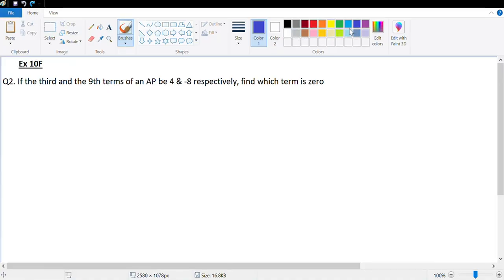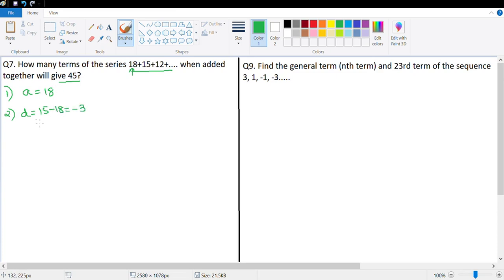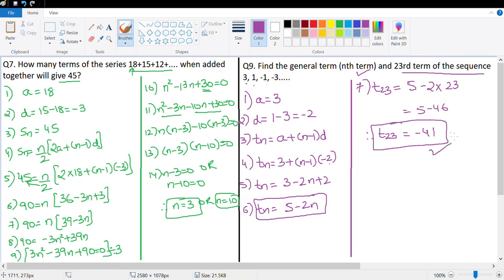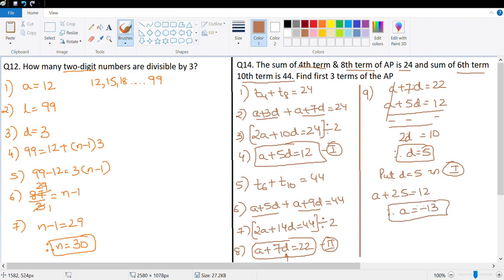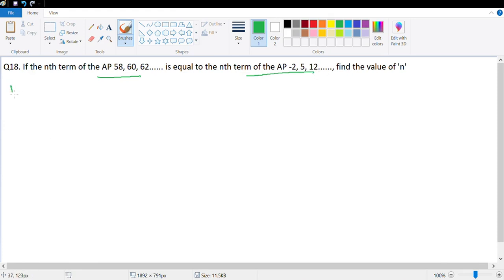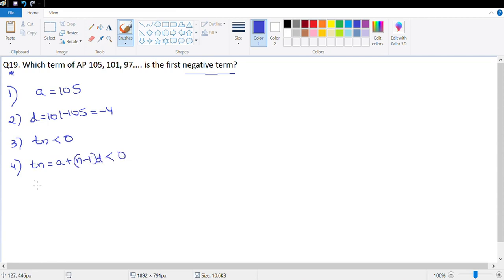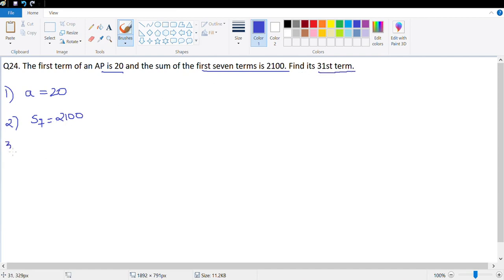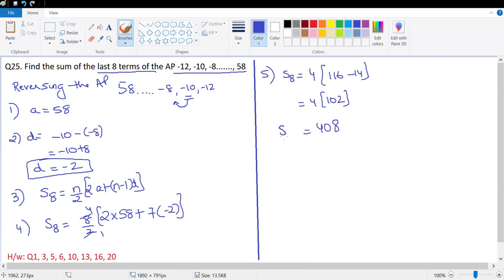Class 10 Arithmetic Progression Ex 10F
Arithmetic Progression, Ex 10F
Q2, Q7, Q9, Q12, Q14, Q15, Q18, Q19, Q21, Q24, Q25